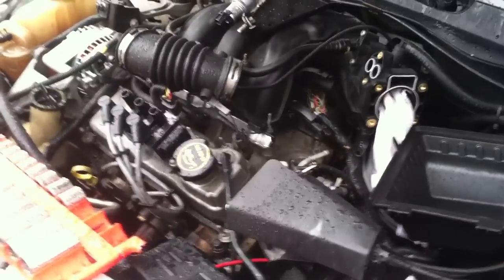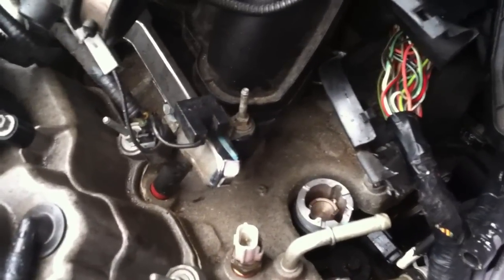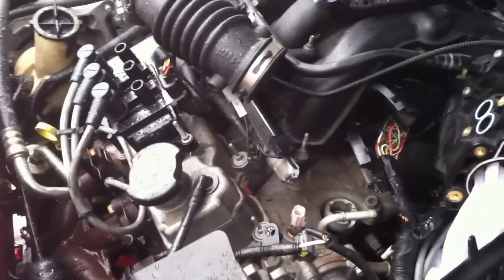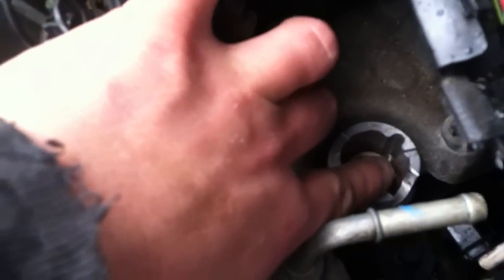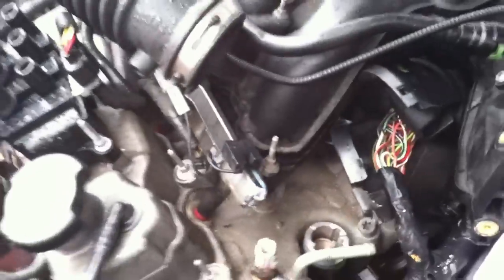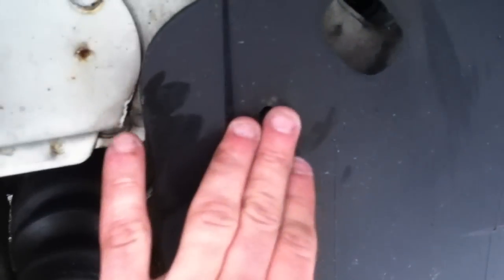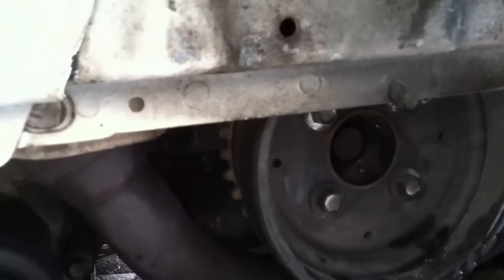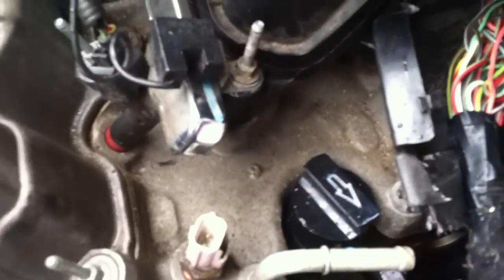2004-2007 Ford Taurus Camshaft Synchronizer (Part One: Finding Top Dead Center). See description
Just a little guide to those considering replacing the synchronizer but are afraid of losing engine timing, and are not sure whether to go out and search for the alignment tool.

Hopefully this gives you a good heads up on getting through this  step in replacing the synchronizer.

After everything is lined up, mark the housing with a scribe or pick, and as you pull it up it will turn counterclockwise because the camshaft gear is helical.  Make note of about how much the assembly turns and begin to install the new one in the same spot and it will turn back to its position.  It might take a few attempts.

You can check out my follow up video on my channel to see the how the new one was installed.